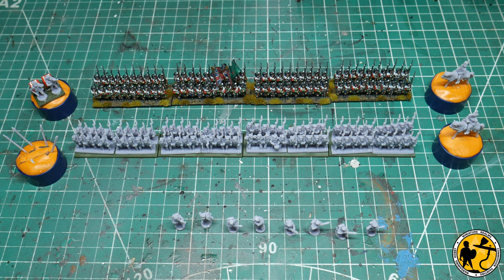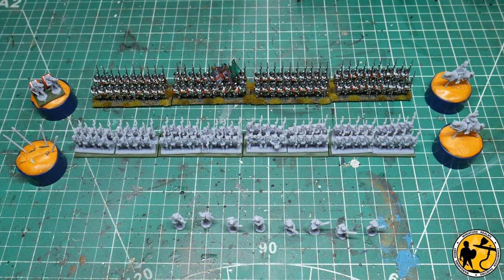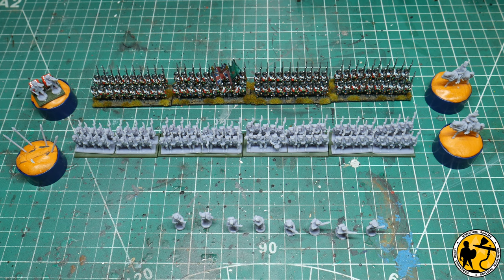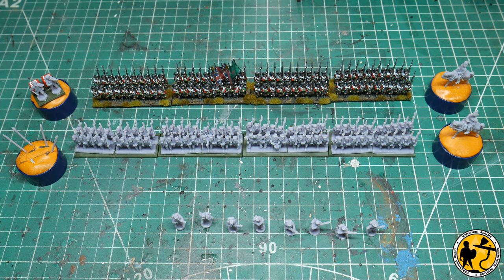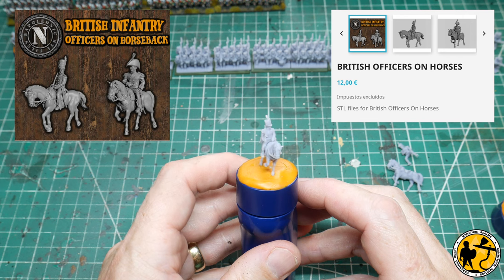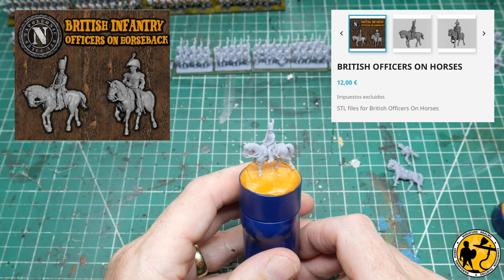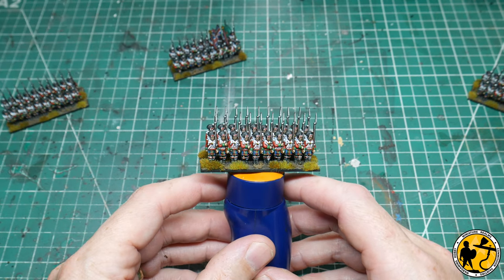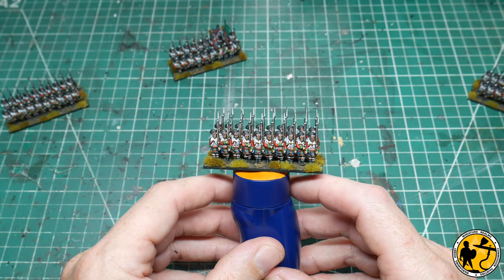Warlord Games Epic Battles Waterloo - Napoleonic Project Vlog 7